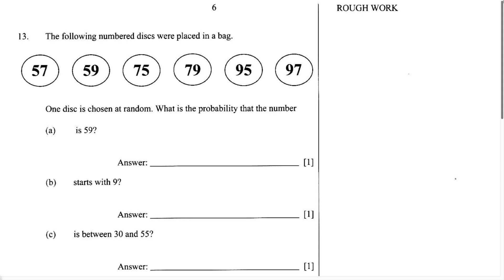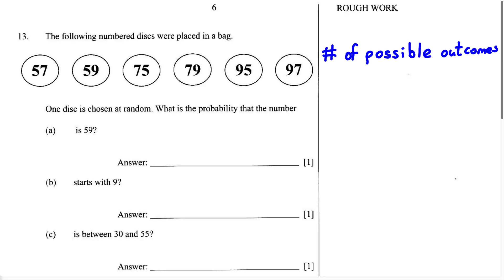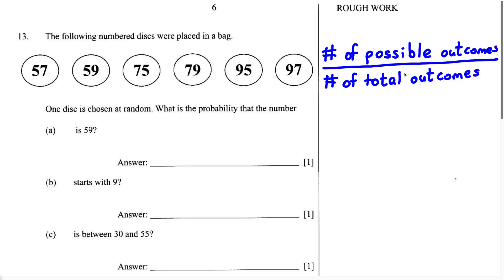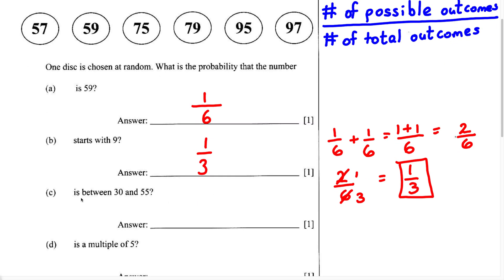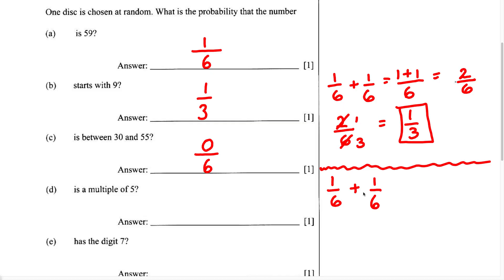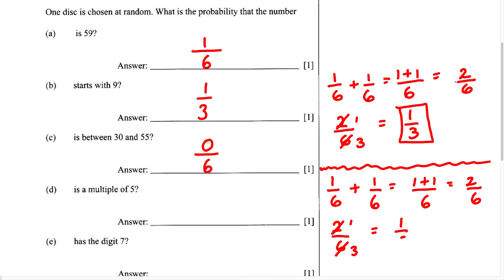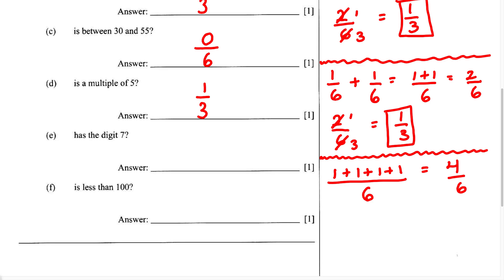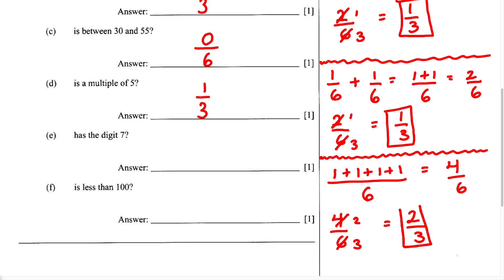BJC Math Paper 2 - Probability Word Problem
The question is from a  BJC Mathematics paper 2 exam. You will have 2 hours to complete the BJC math exam. Paper 2 is the last exam for the Mathematics BJC. In order to be successful in the BJC math paper 2 exam, you need to understand how to solve word problems. In addition, knowing your multiplication table is very important in saving you time in the BJC math paper 2 exam.

In this video, we solved a probability question.